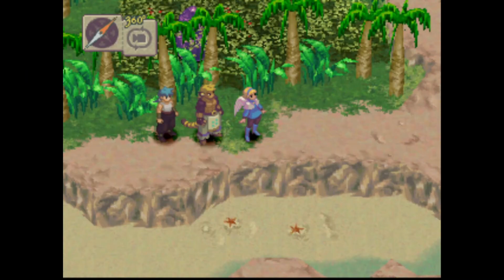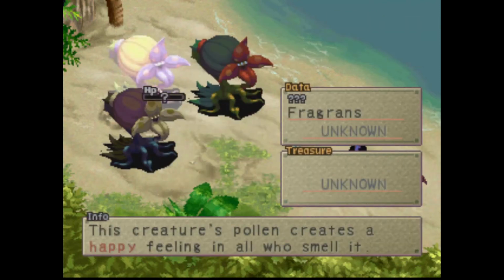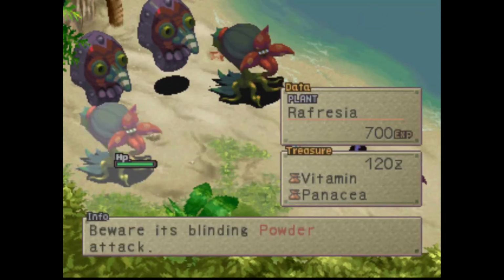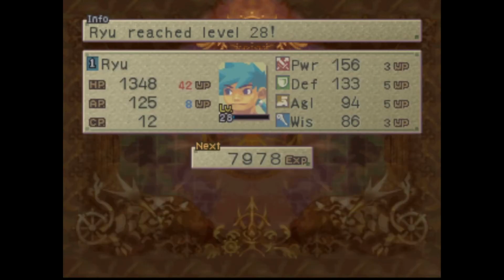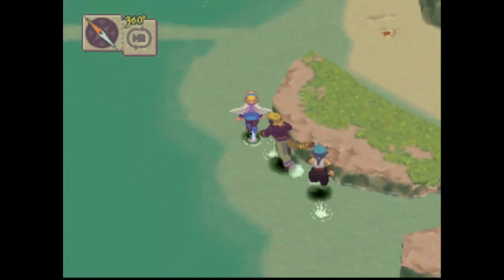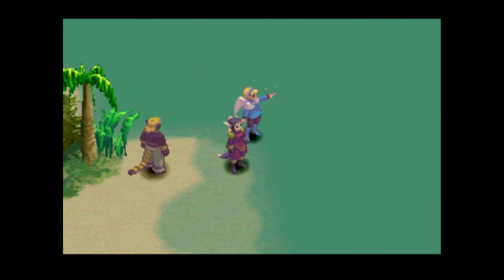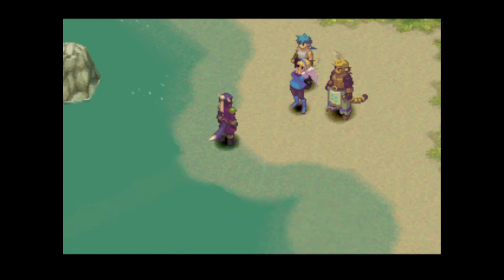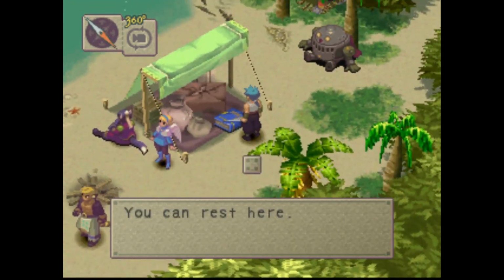Breath of Fire IV | Part 62 | Crossing the Tidal Flats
I really feel like no one in my party understands how tides work. They are cyclical by nature and are tied to the moon. If we lose the tidal shift we need then at worst we need to wait a month for the moon to reach the needed phase of the lunar cycle.

If you want to see more Breath of Fire, I have played the first, second and third games on the channel already. I will have playlists posted below as well as a playlist of the ongoing Breath of Fire Anthology.